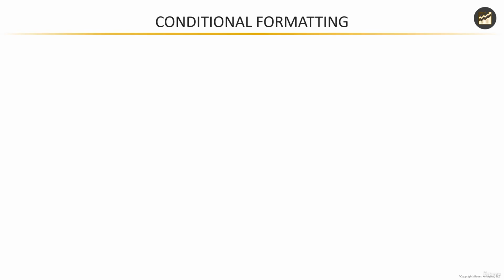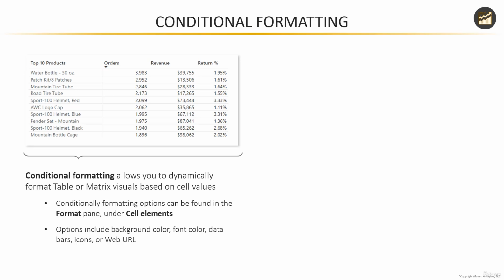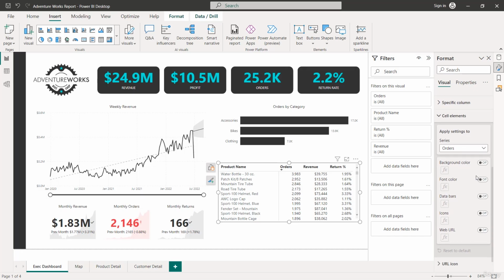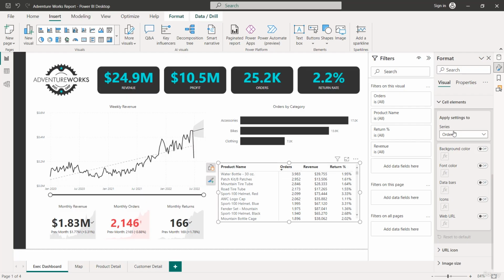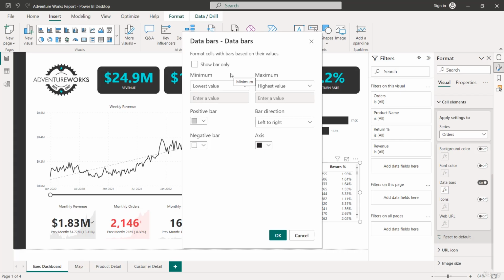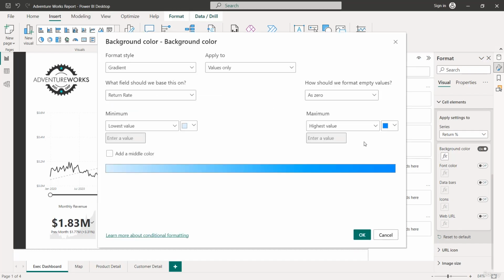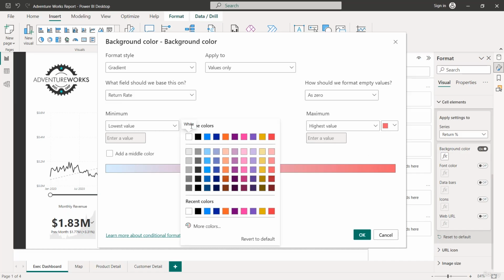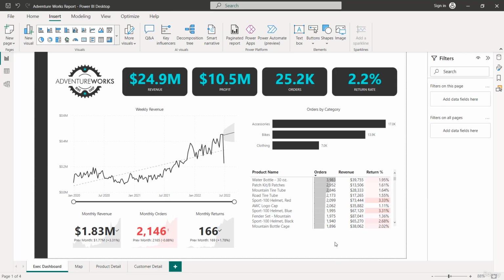[6-Visualize data] Microsoft Power BI bootcamp #21 Conditional formatting